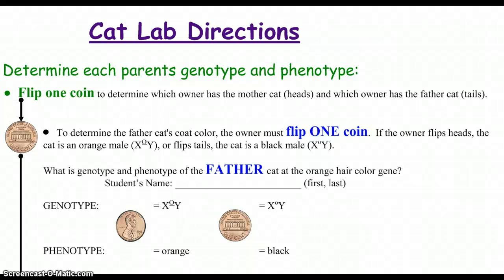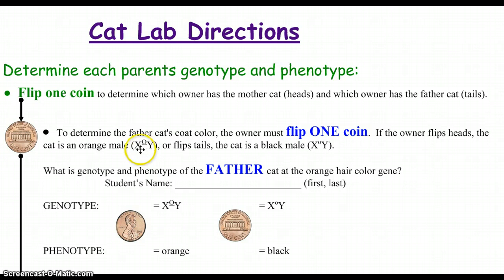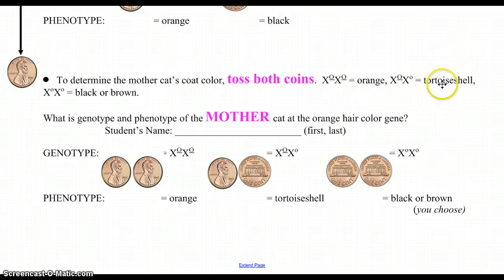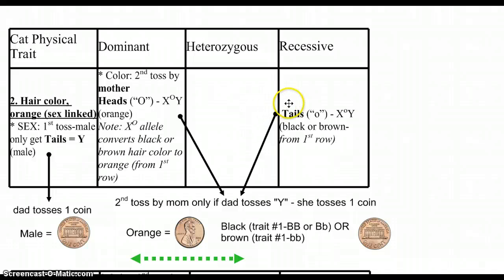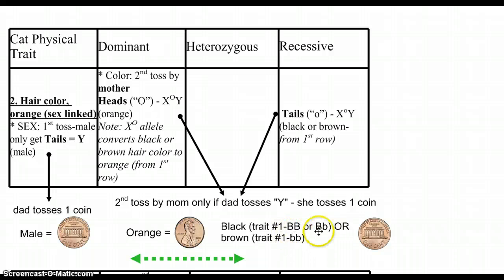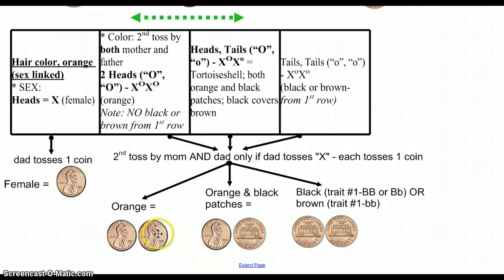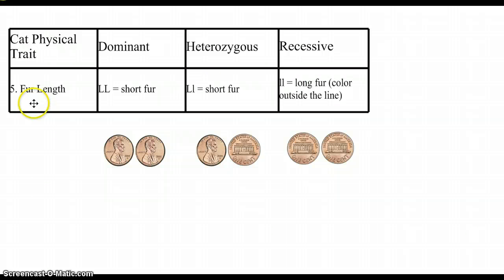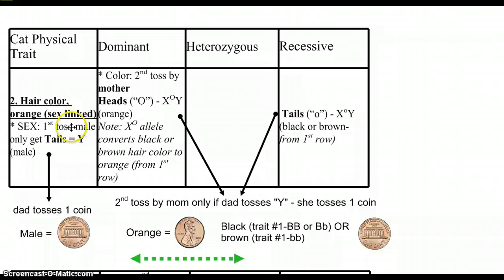Cat Lab Directions with Sex-Linked Traits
biology genetics